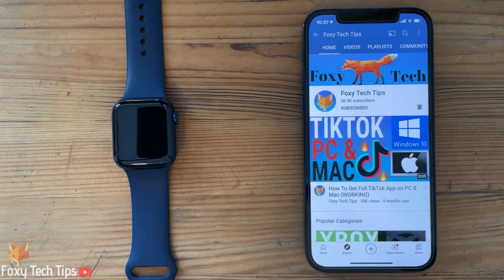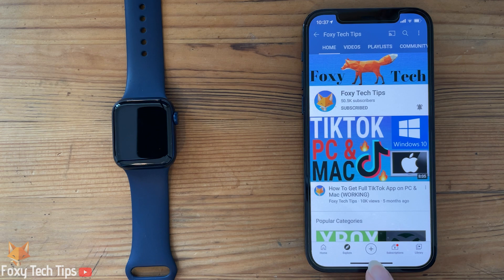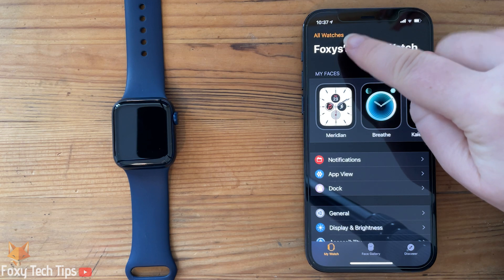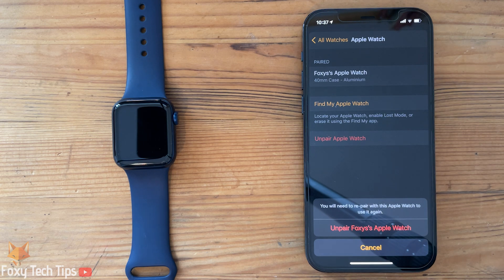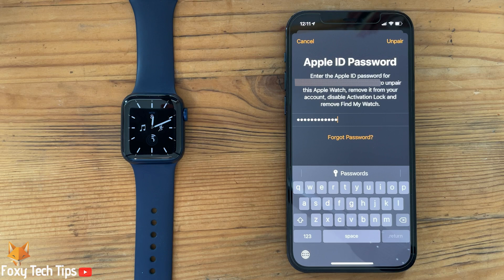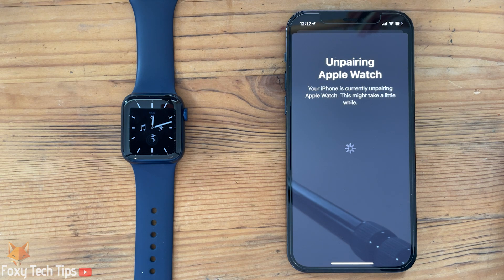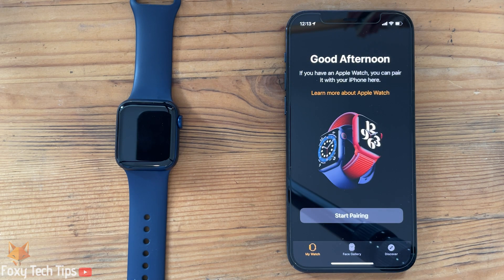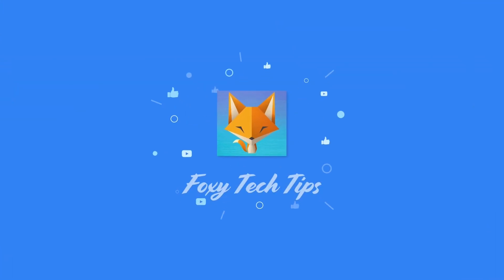How To Unpair Apple Watch From iPhone (Series 6,5,4,3,SE)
Easy to follow tutorial on unpairing a connected Apple Watch from your iPhone! If you want to pair your Apple Watch with a different iPhone you will need to unpair it from your current one first. Learn how to unpair Apple Watch From iPhone now!

Steps:

- On your iPhone, open up the Watch app.

- Select ‘all watches’ from the top left of the watch app.

- Tap the ‘i’ button beside the paired Apple Watch that you want to remove.

- Now select ‘unpair Apple Watch’, and confirm your decision on the popup.

- You’ll now need to enter your Apple ID password to continue.

- Your watch will now begin unpairing. You will need to pair it again with an iPhone in order to use it.